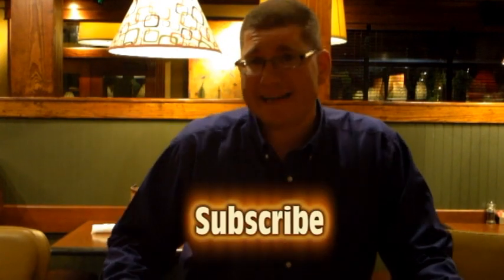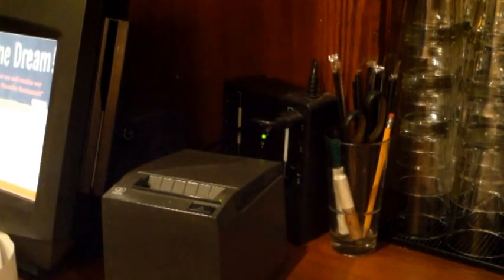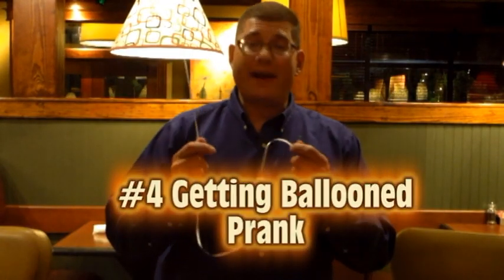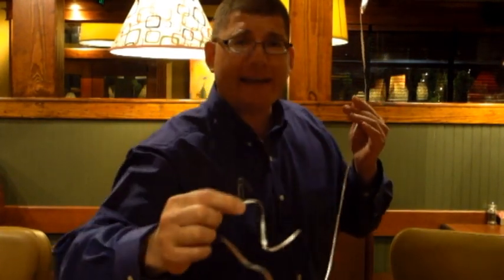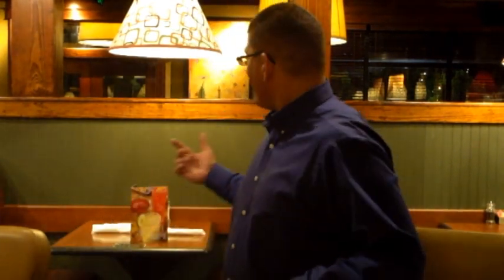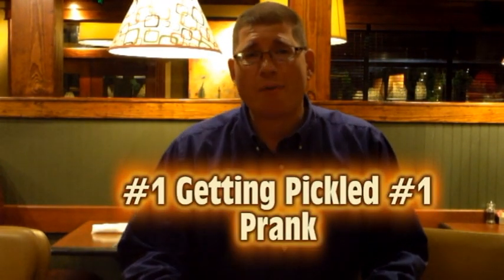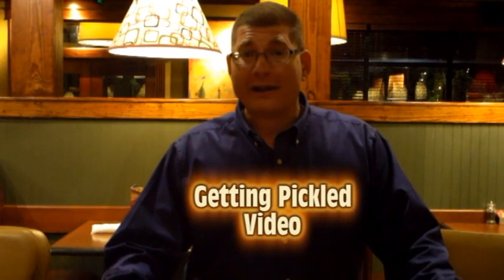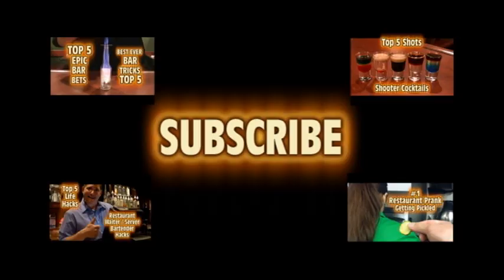Top 5 Restaurant Pranks Top Five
Server Waiter Bartender Pranks